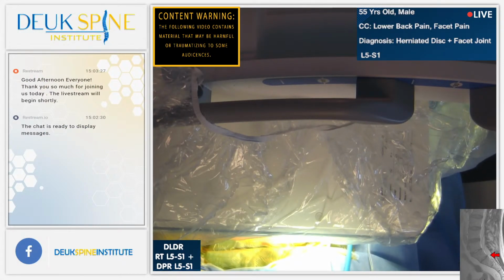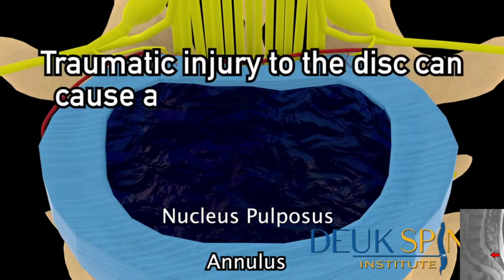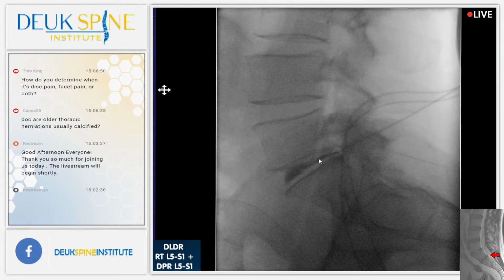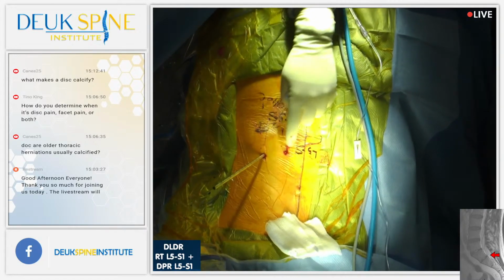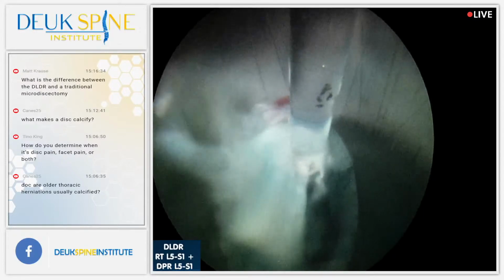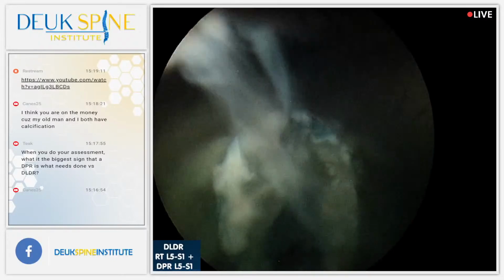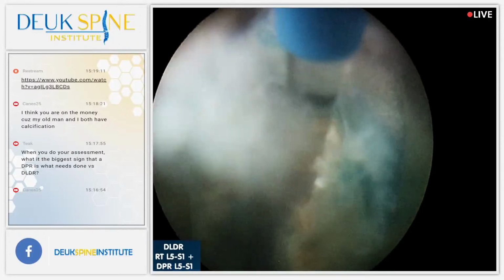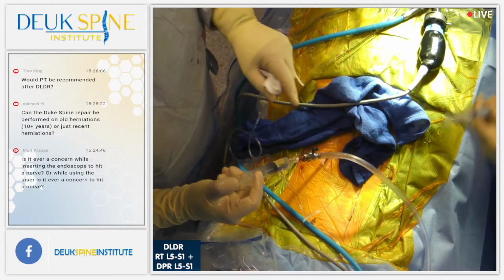Watch Live Back Treatment! DLDR RT L5-S1 + Deuk Plasma Rhizotomy (DPR) RT L5-S1